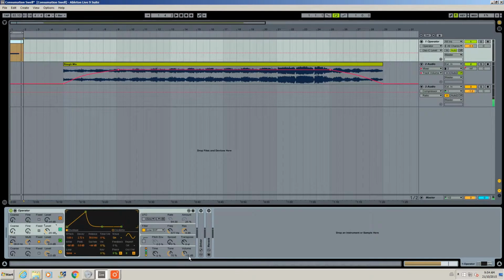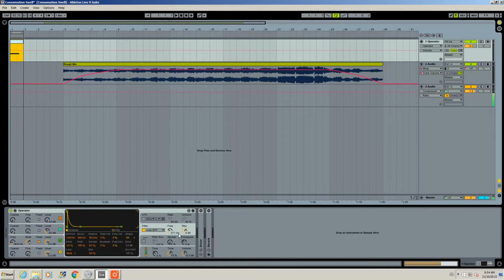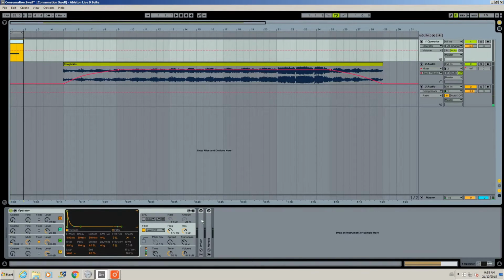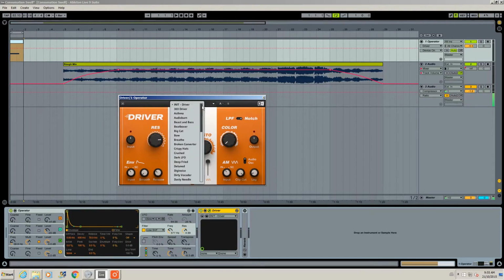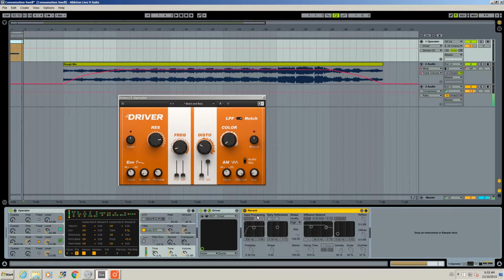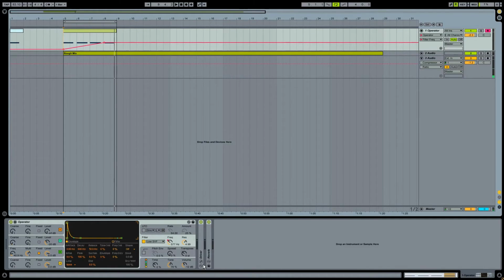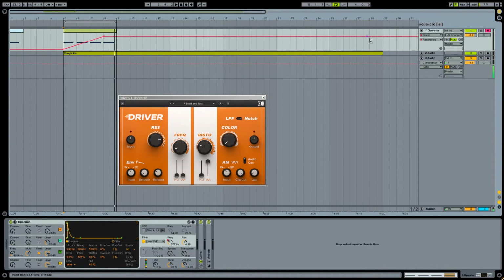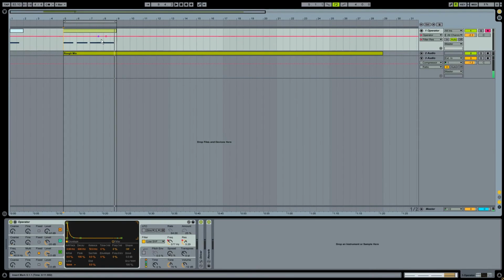"Gone Girl" Soundtrack - Consummation Tutorial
In this video we'll explore a method for recreating the building, distorted pulse sound in the track "Consummation" from the Gone Girl soundtrack.